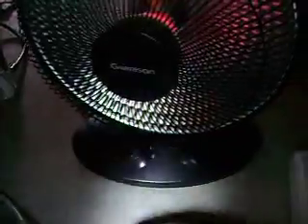Putting 2000W Champion inverter generator Model 73535i to the test 2/2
I was able to test the same generator (73535i) powering two heaters totaling 1676 Watts according to the reading on KillAwatt

The Champion Power Equipment 73535i gasoline powered portable generator is powered by a 80cc Champion single cylinder, 4-stroke OHV engine that produces 1600 running watts and 2000 starting watts.